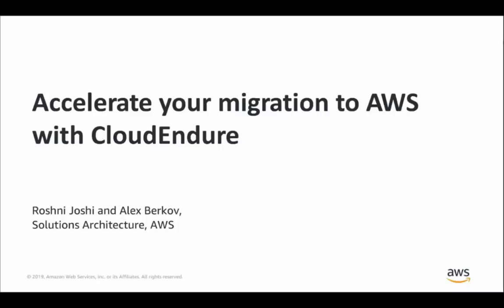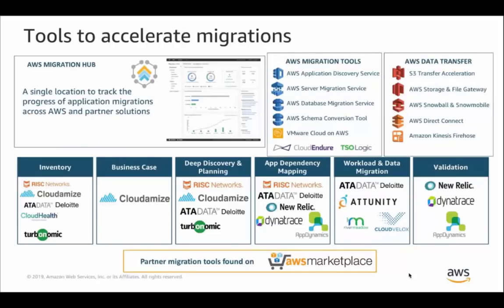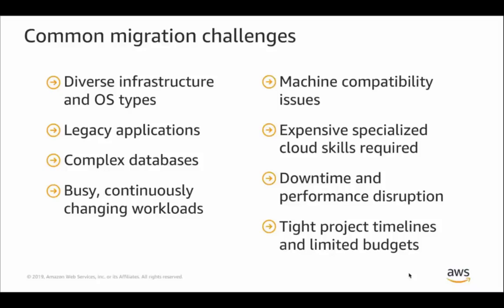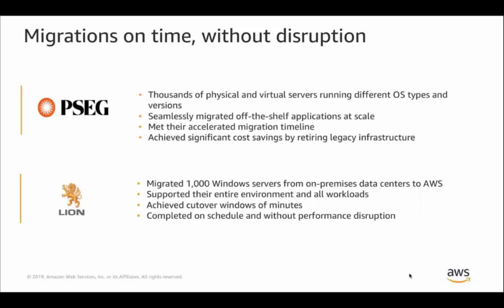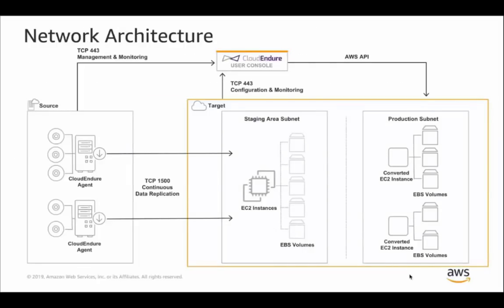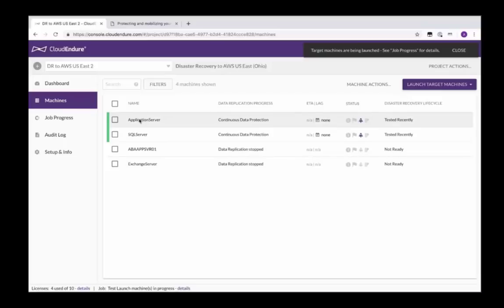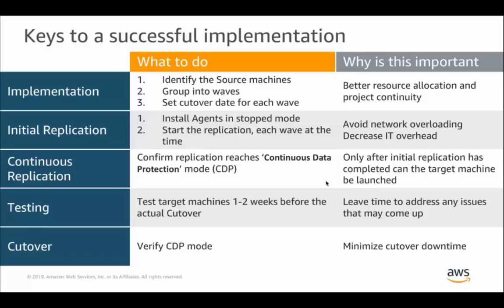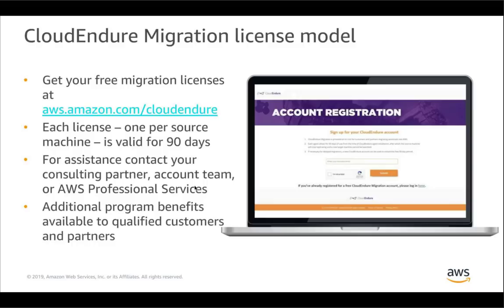How to Accelerate Migrations to AWS with CloudEndure - AWS Online Tech Talks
The complexity of enterprise IT environments with diverse infrastructure and OS types, monolithic legacy applications, mission critical databases, compatibility issues, and continuously changing workloads can make cloud migrations challenging. And don't forget your business' demands for the project - limited downtime, no performance disruption, and tight timelines with limited budget. In this tech talk, we'll show you how our recent acquisition of CloudEndure can help you simplify, expedite, and automate large-scale migrations to AWS.

Learning Objectives:
 - Identify common migration challenges and how you can overcome them
 - Understand how to reduce time, risk, and specialized skill sets needed for complex migration projects